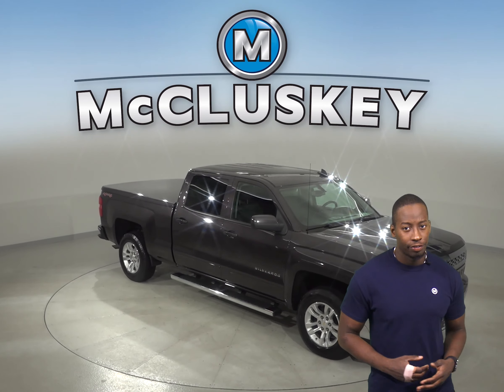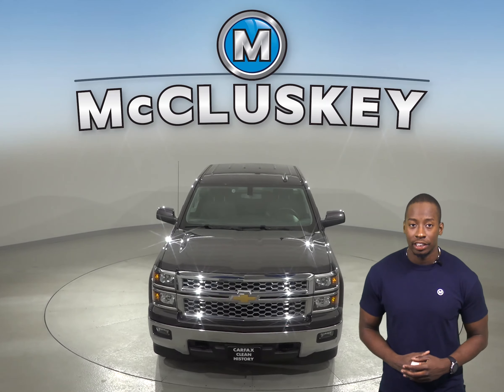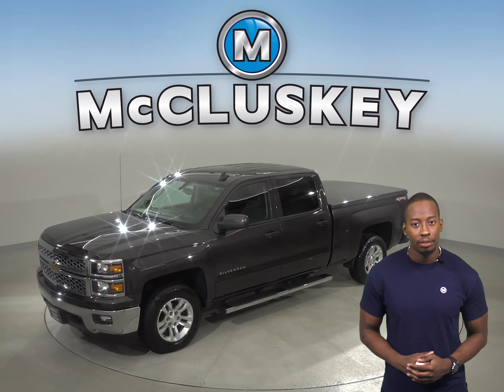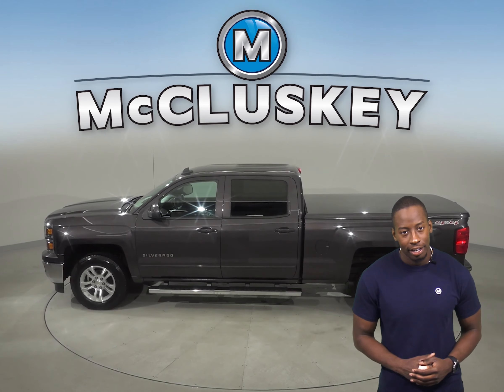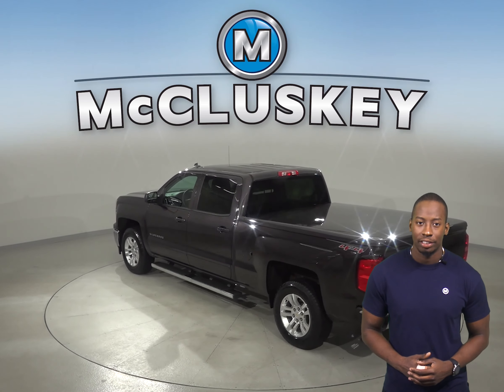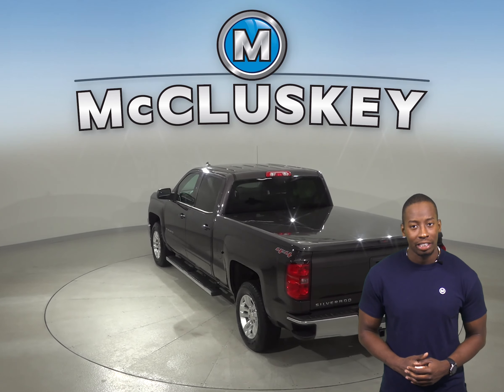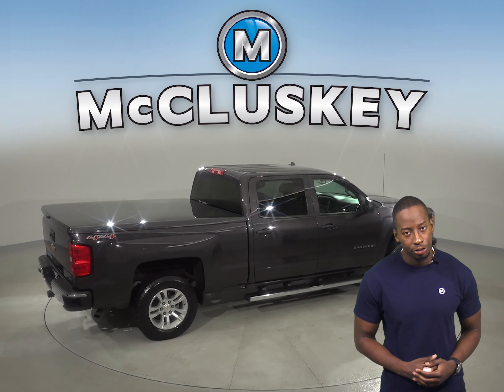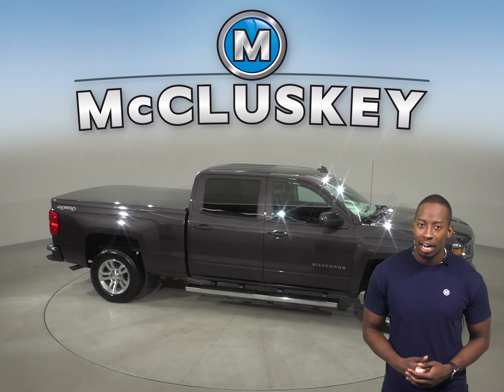A14577PT Used 2015 Chevrolet Silverado 1500 LT 4WD Gray Crew Cab Test Drive, Review, For Sale -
Challenged credit?